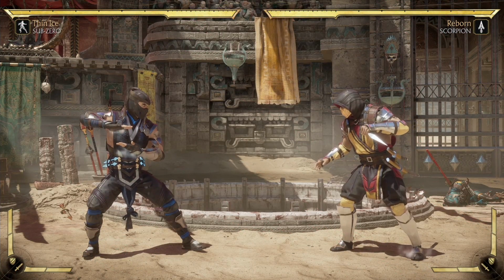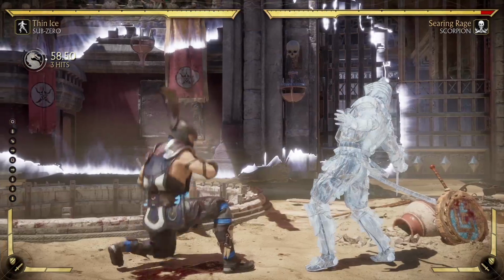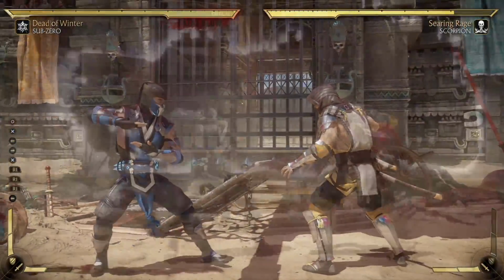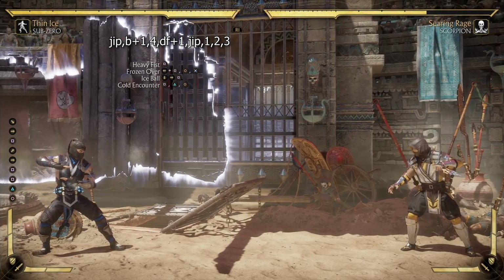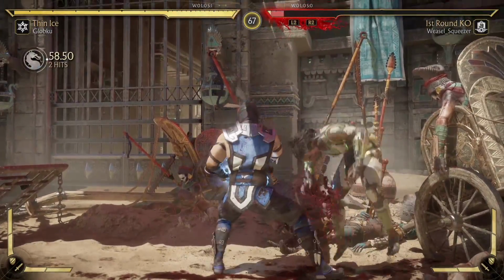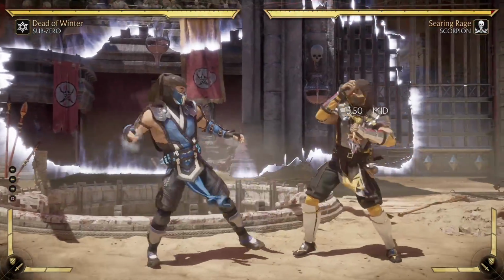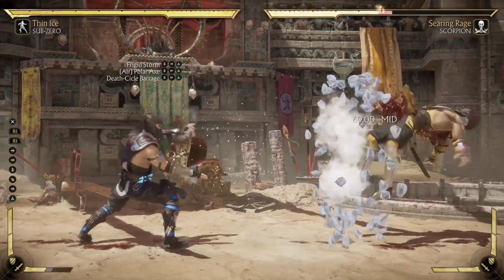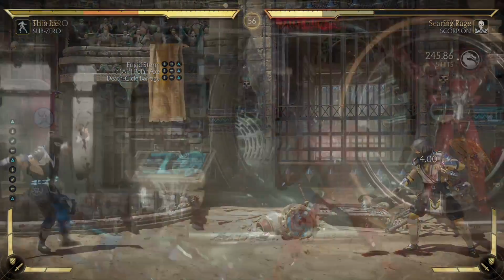Sub-Zero Quick Guide | Mortal Kombat 11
Sub-Zero character breakdown. Tips and tricks. Sub-Zero guide in Mortal Kombat 11